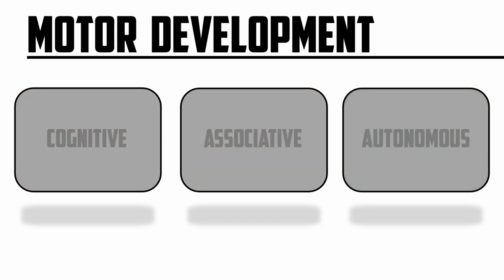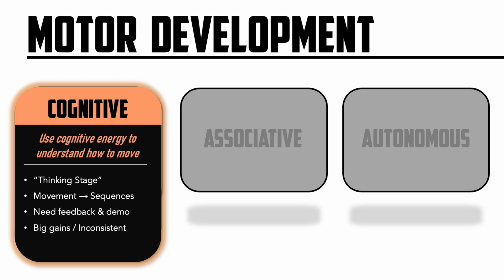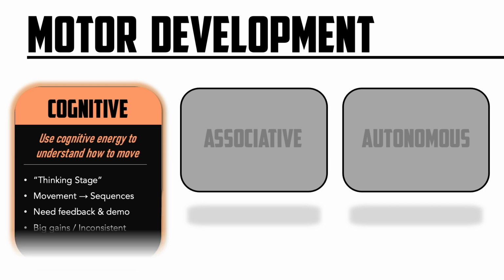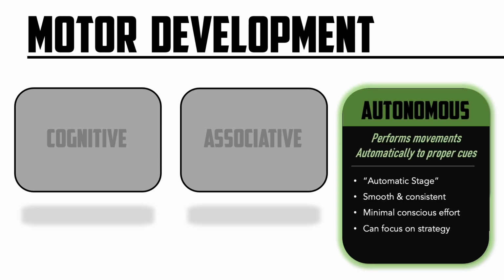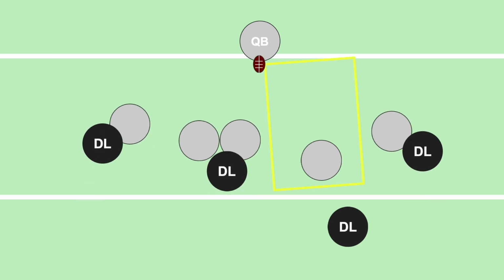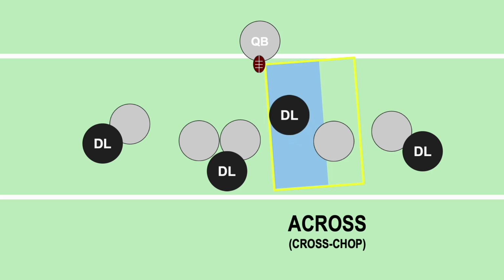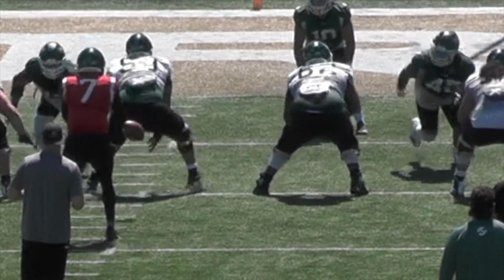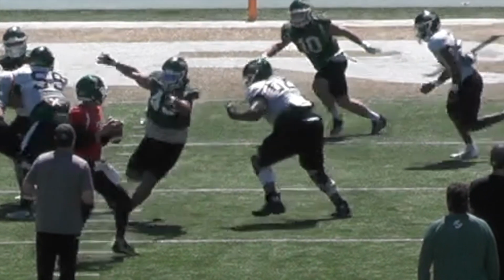Teach Tapes: Cross-Chop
Learn the cross-chop and teaching progression step by step
Teach Tapes
July 29, 2023